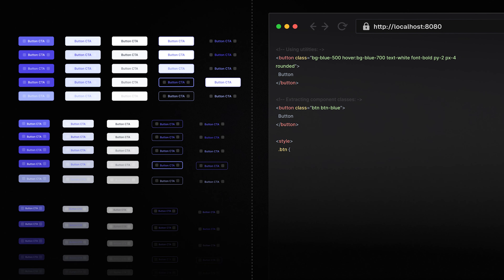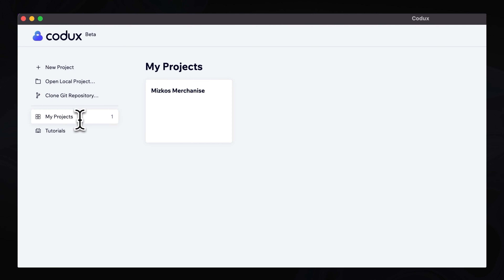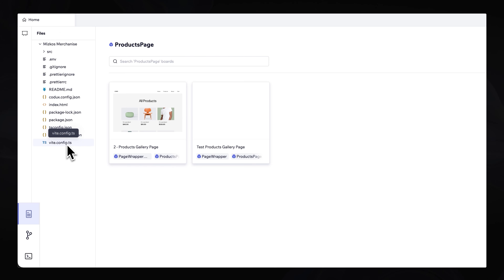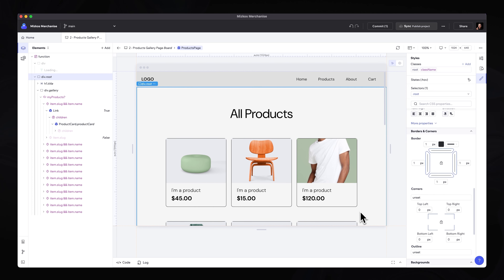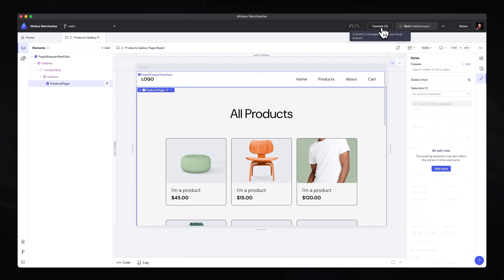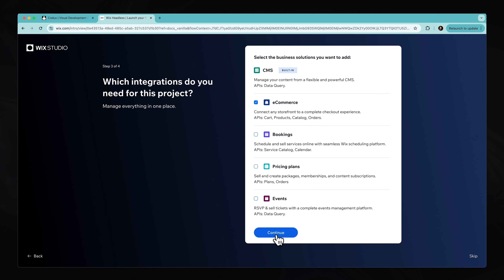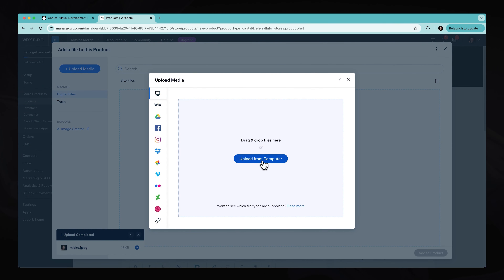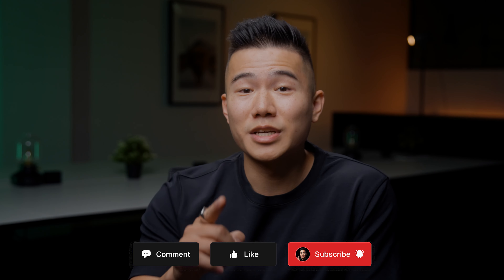The future of design and code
⚡️ Timestamps:
00:00 - Current landscape of UX Design & Development
00:25 - Biggest headache when designers and developers collab
01:05 - A new app that bridges designers and developers
01:30 - Codux tutorial for beginners
01:55 - Codux dashboard
02:10 - Create a new project
02:45 - Project dashboard
04:14 - Edit live components (real use-case)
05:35 - Edit borders
05:50 - Edit corner radius
06:50 - Edit font size
07:05 - Ability to change CSS directly
07:40 - Commit changes
09:00 - Connect local store with Wix Headless
10:40 - Add new products to our store
12:52 - Final thoughts

Become a highly-demanded Product (UX/UI) designer with me:

Learn My Real-world End-to-end UX/UI Design Process (NEW! 100+ students)